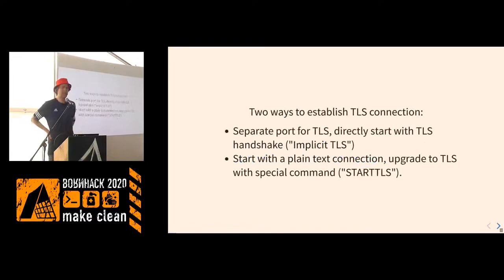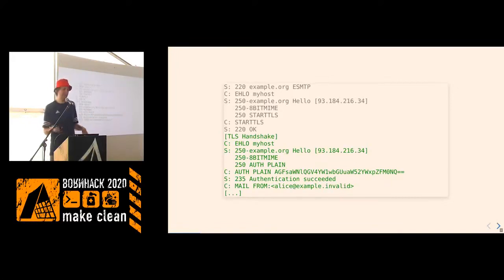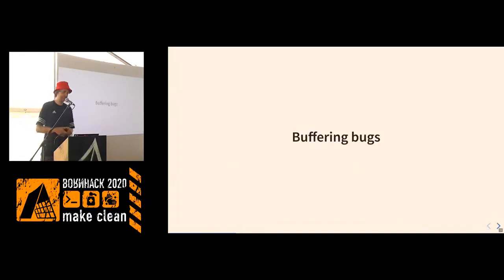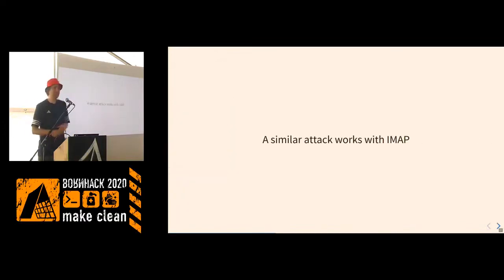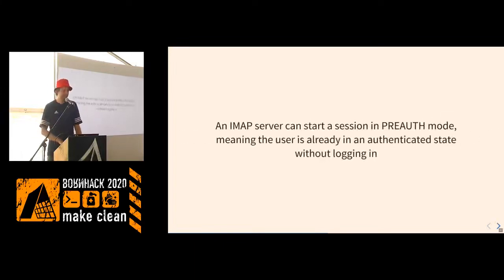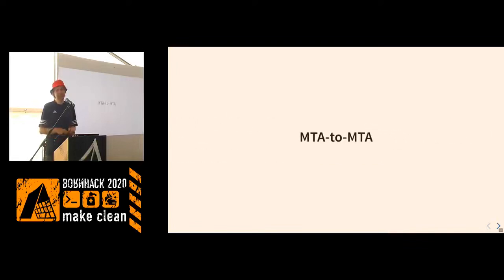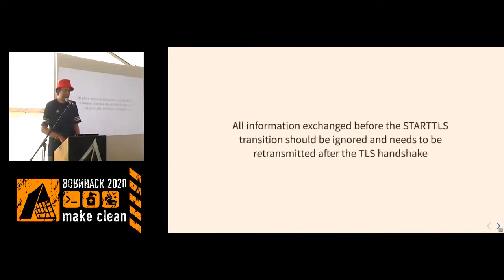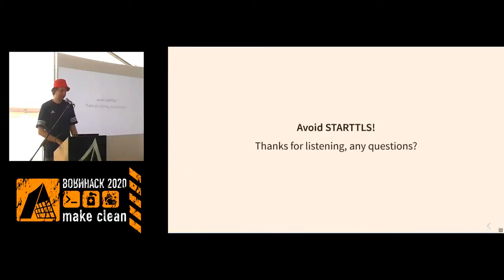Hanno Böck Avoid STARTTLS